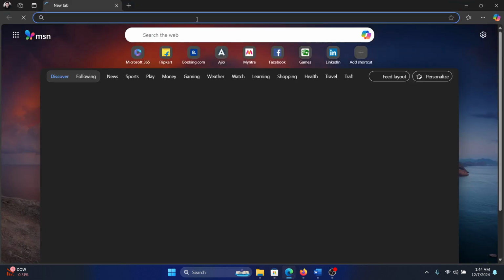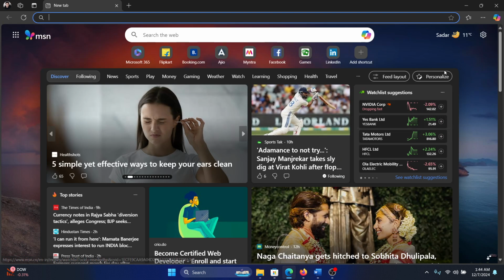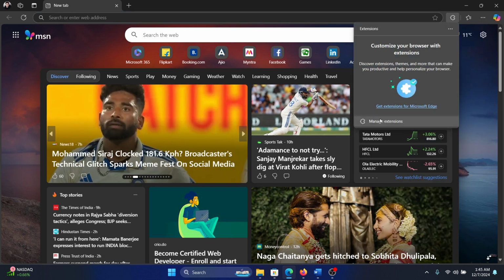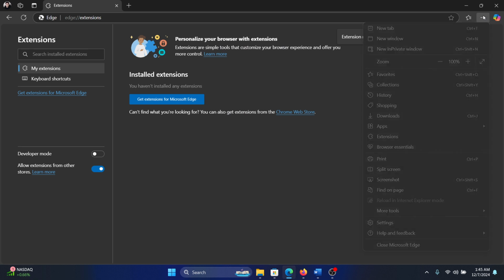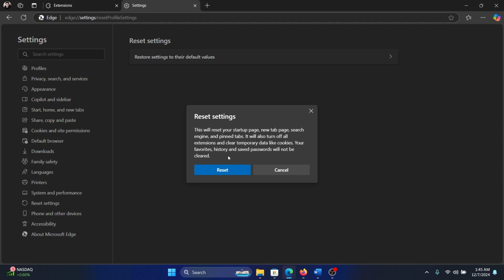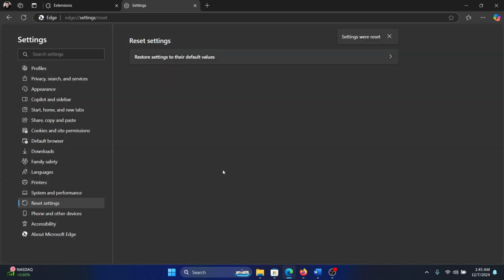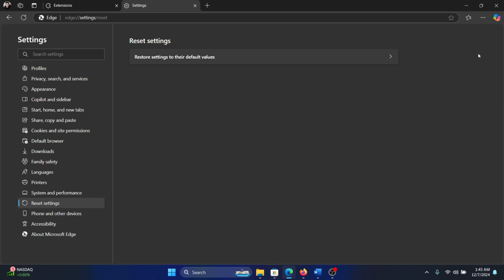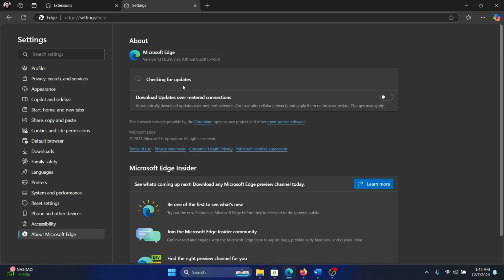How to Fix Invisible or Transparent Boxes Issue in Microsoft Edge on Windows 11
Video Title: How to Fix Invisible or Transparent Boxes Issue in Microsoft Edge on Windows 11

If you wish to fix Invisible or Transparent Boxes Issue in Microsoft Edge then please watch this video.